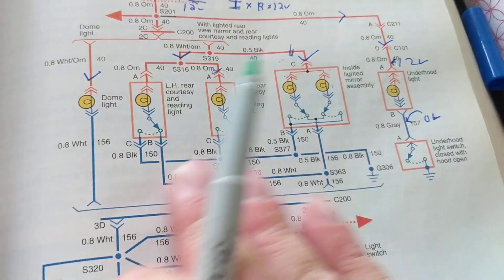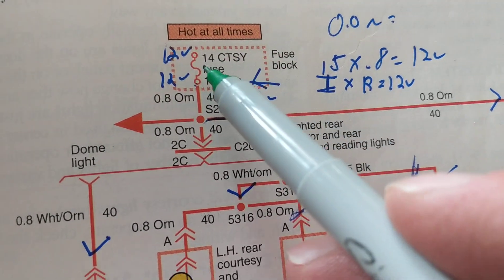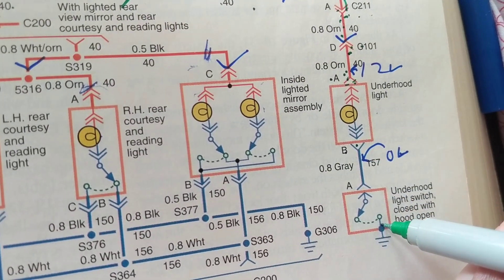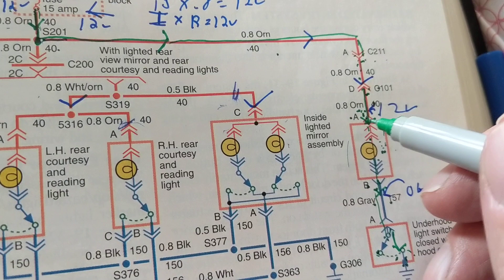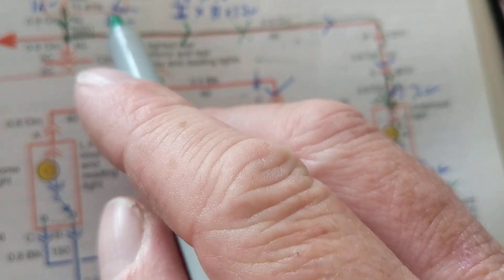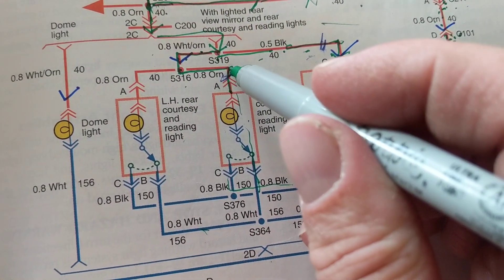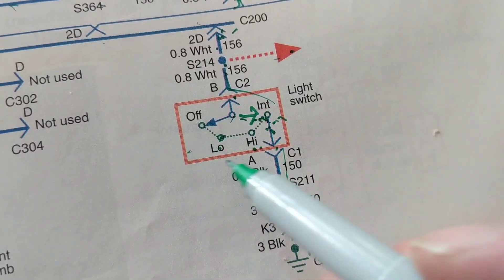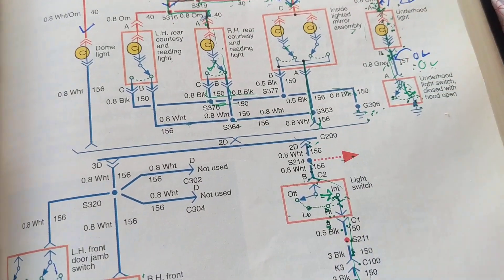HOW TO DIAGNOSE AND READ DIAGRAMS FOR BEGINNERS FOR LIGHTING SYSTEMS TROUBLESHOOTING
how to diagnose and read diagrams for lighting systems. this explains how to troubleshoot if you have switches and you have lightning problems such as doors are open and hood is open. it tells you connected by connector how to follow the schematic. it also teaches you the colors of the wires the connector is the splices and everything involved and analyzing a diagram. after that it shows you how to troubleshoot using the schematic for the purpose of you analyzing your problem.,,